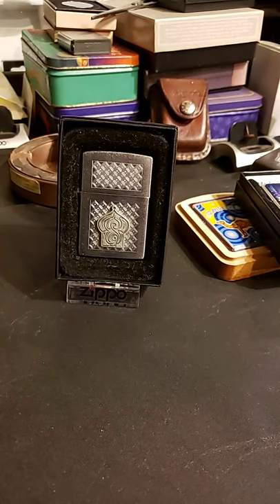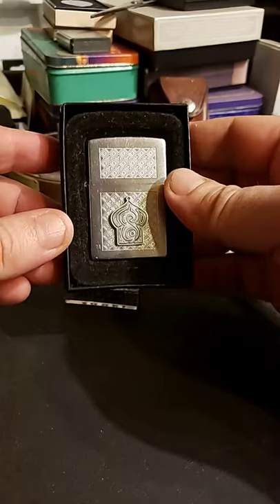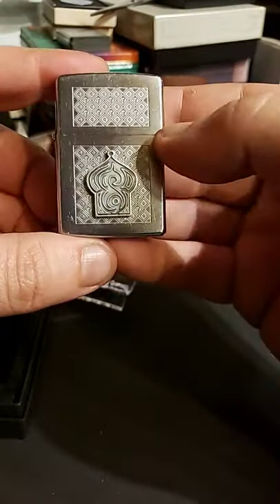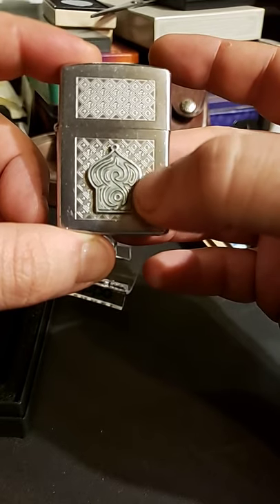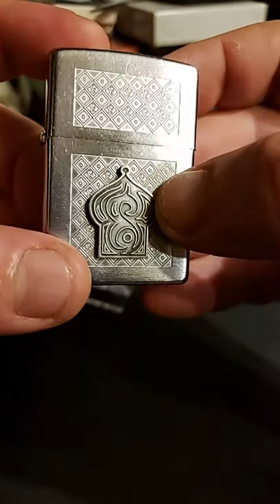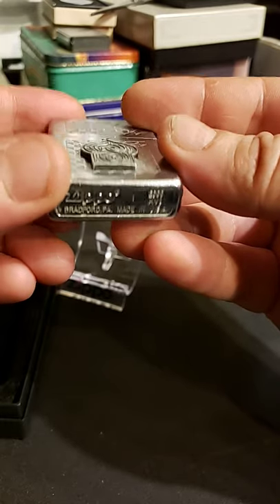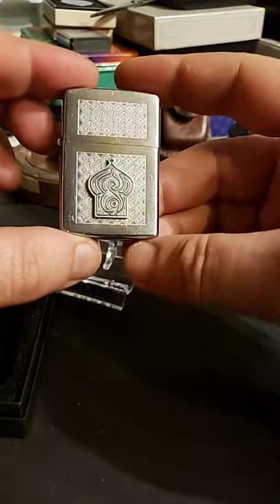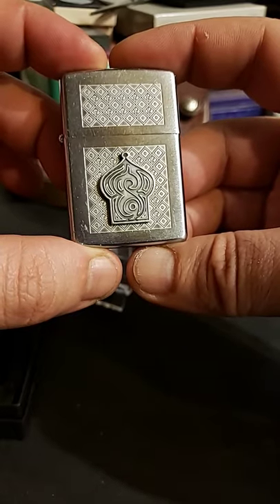Zippo Camel Mosque Taj Mahal.